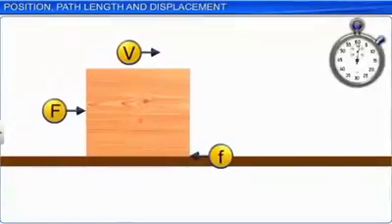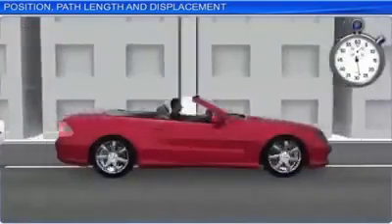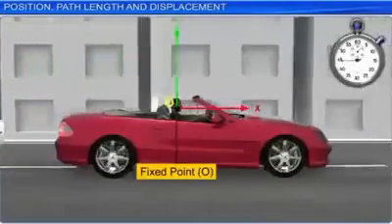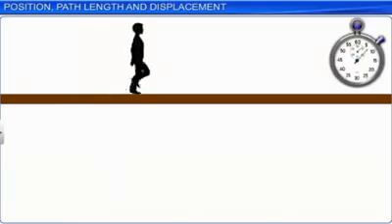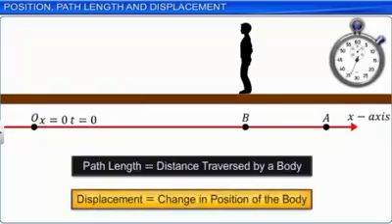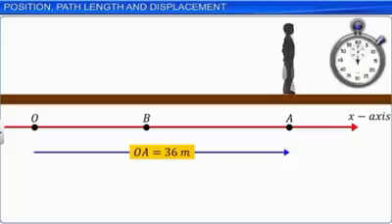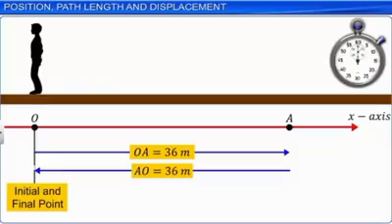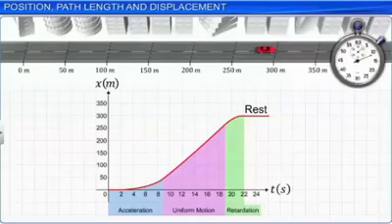Position, path length and displacement